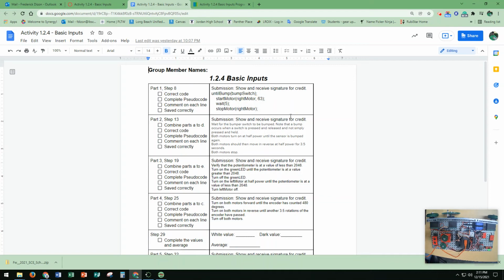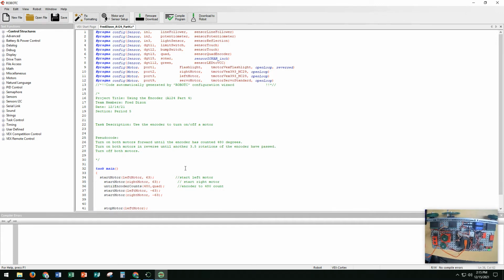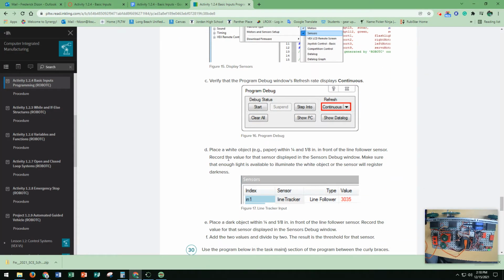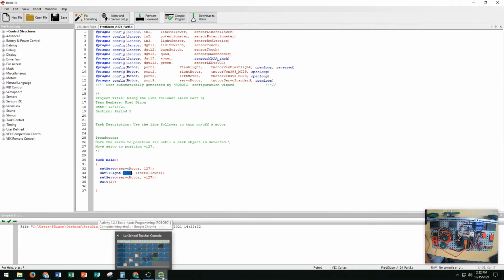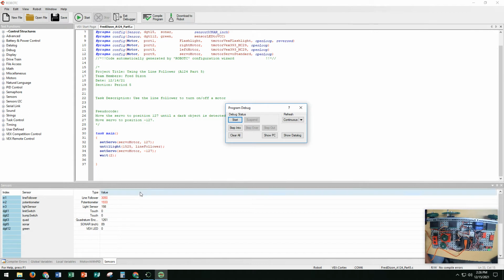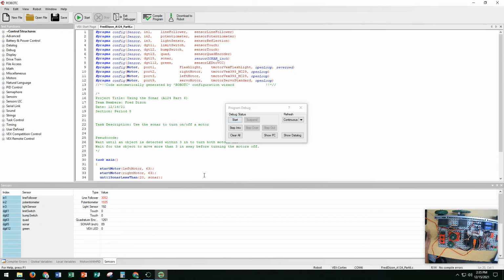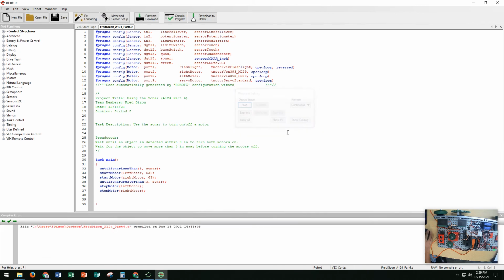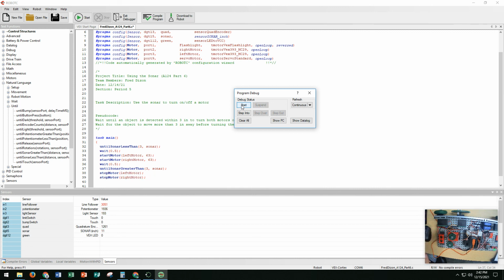Control Systems Activity 1.2.4 - Basic Inputs, Parts 4, 5, and 6